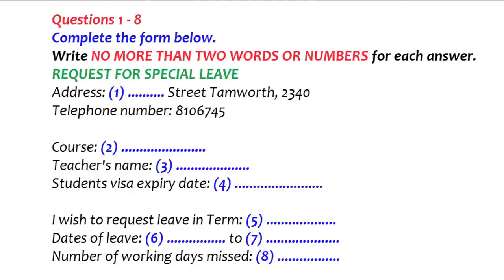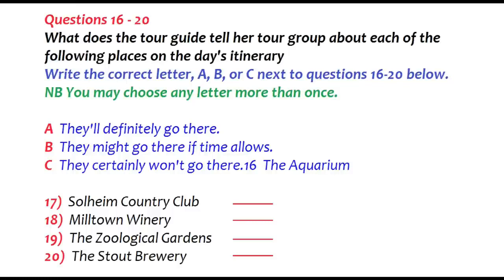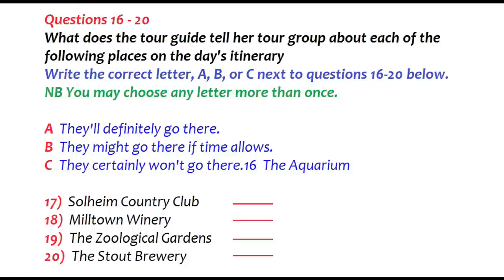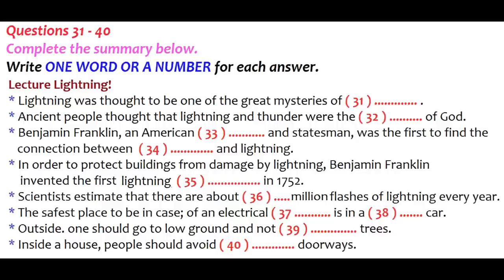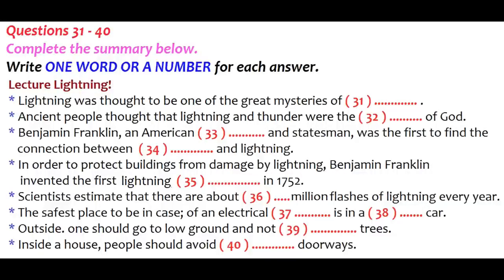Real Exam Listening | Practice Test | Achieve 8+ Bands (Request for Special Leave)